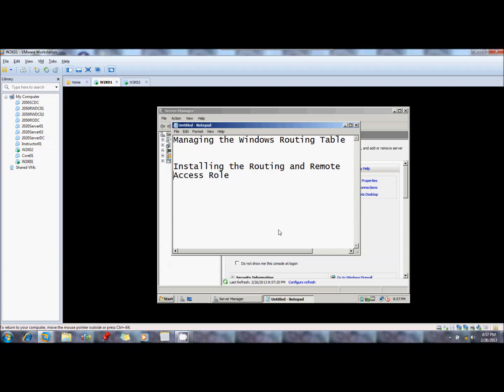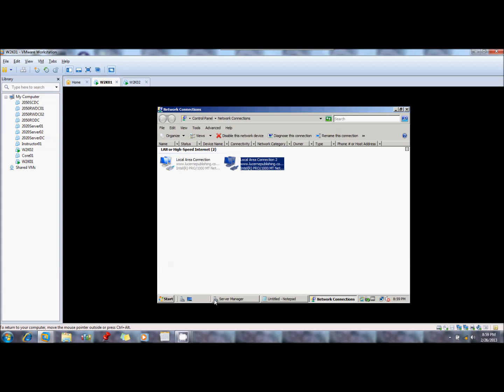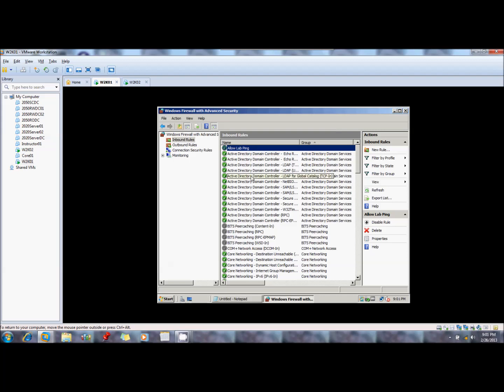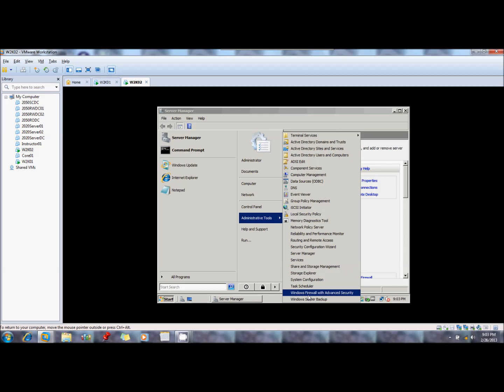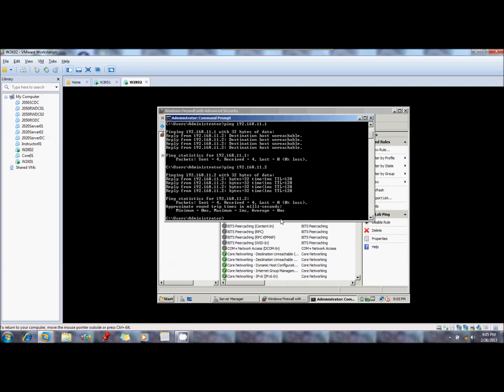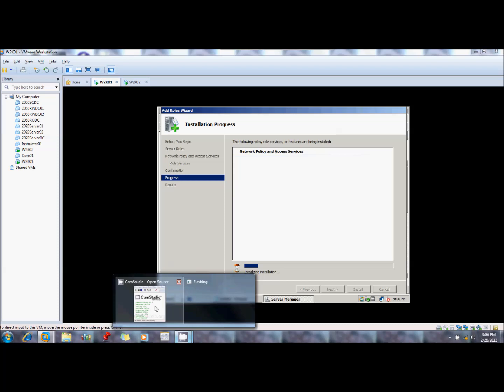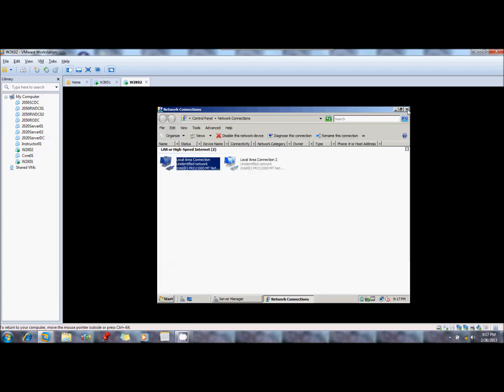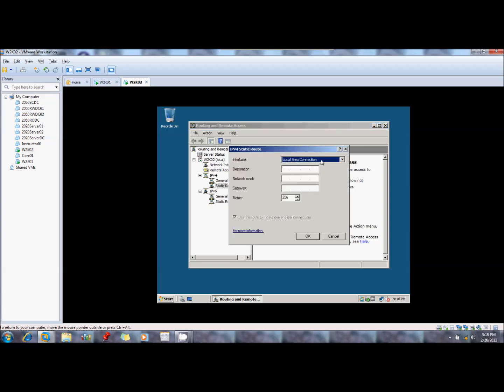2030 Lab5: Managing Windows Routing & Installing Routing and Remote Access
Managing Windows Routing & Installing Routing and Remote Access